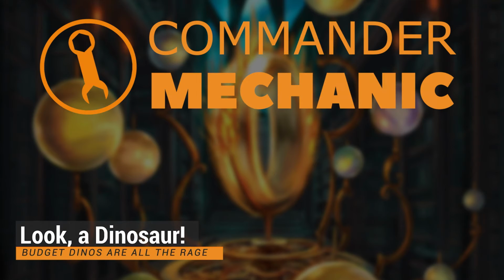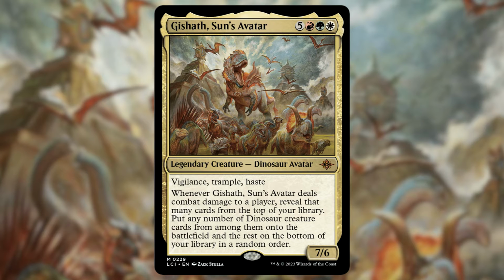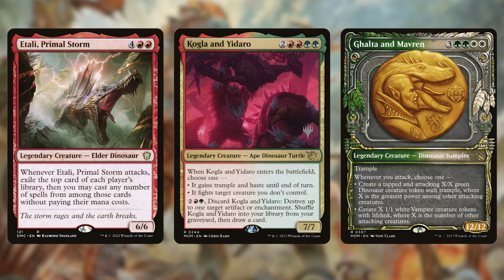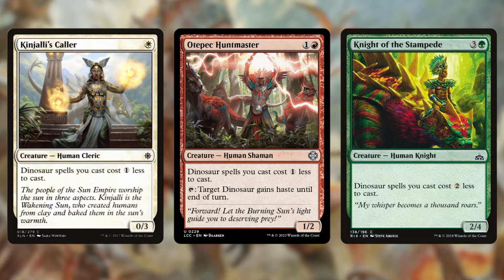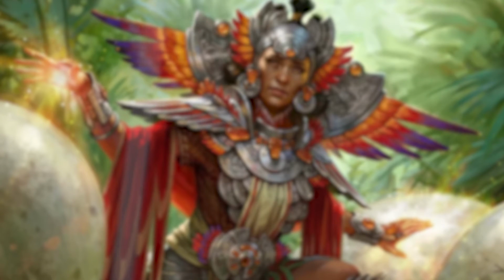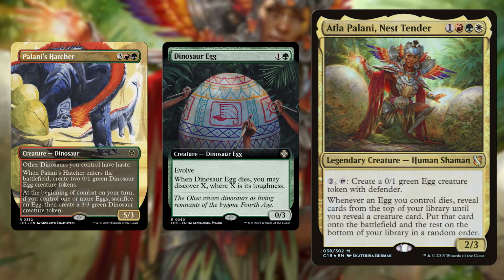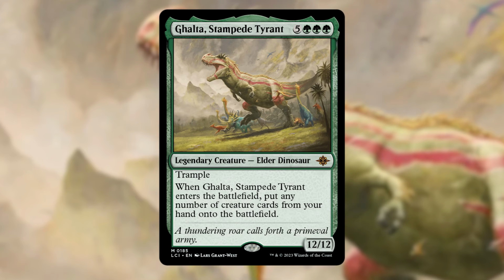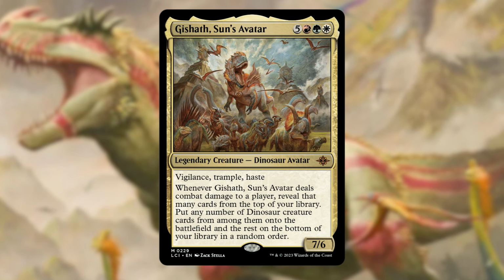Building the STRONGEST Dinosaur Deck on a $50 Budget 🛠 Gishath, Sun's Avatar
Did you open a Gishath, Sun's Avatar and want to find a home for it?  Me too!  Let's build a $50 Dinosaur Commander Deck together!

0:00 - Intro
0:44 - Commanders
1:37 - Dinos in the 99
2:40 - Ramp in the 99
3:35 - Removal in the 99
4:22 - The Pivot
6:22 - The Upgrade
7:36 - Outro